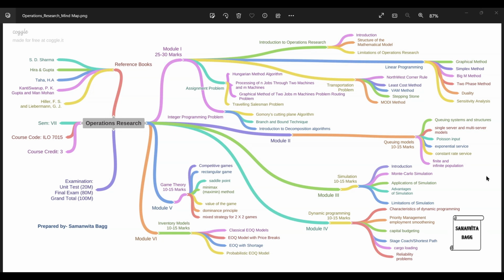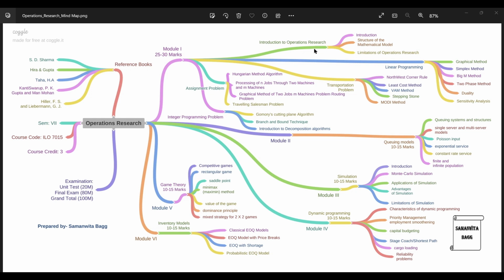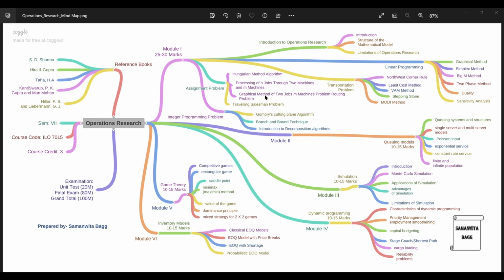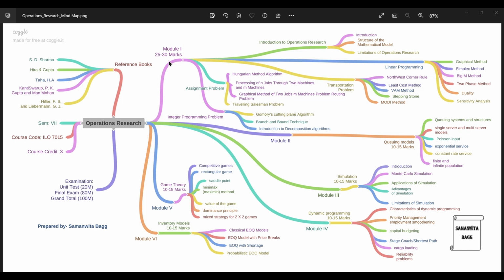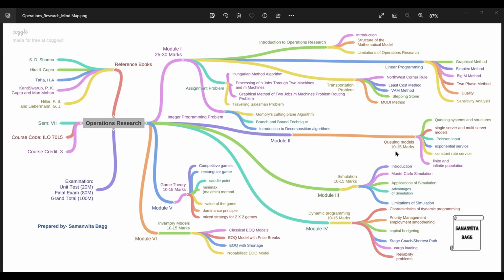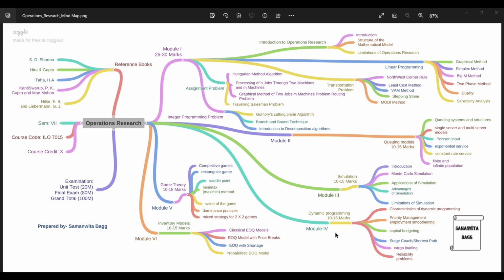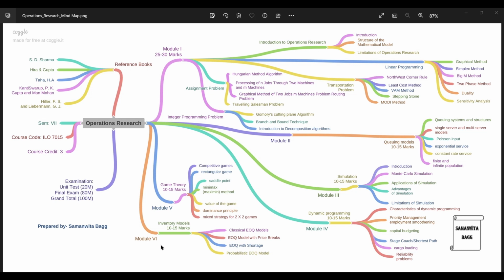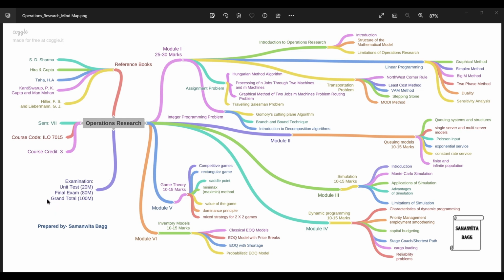What to study in Operations Research (OR) | Mind Map | Mumbai University Syllabus | C scheme | R19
This video discusses about the syllabus of Operations Research (OR) of Mumbai University Syllabus (C scheme) for Mechanical & Automobile Engineering Students. Marks distribution and approximate time required to teach and study each module is provided.